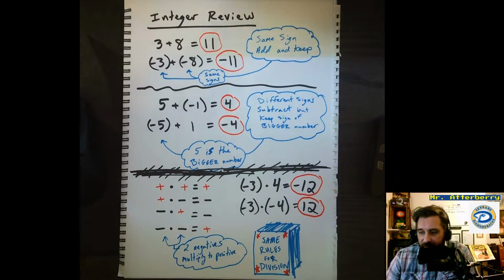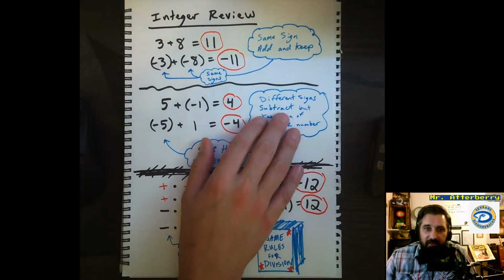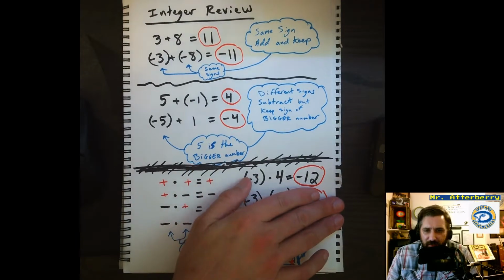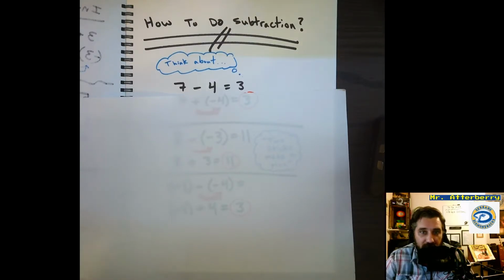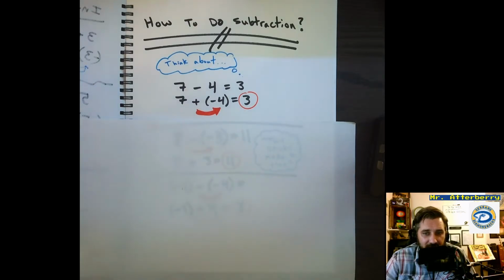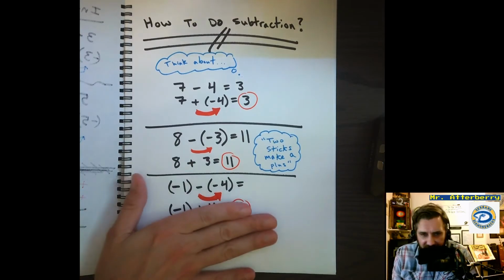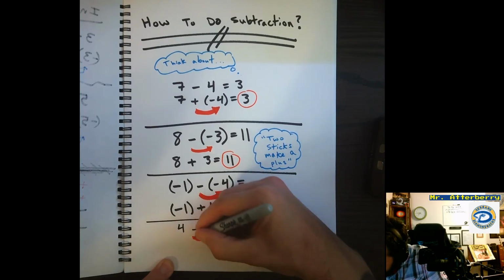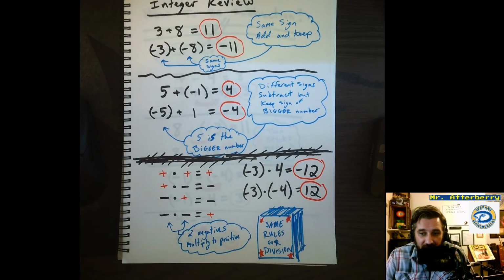Geo Ess Integer Review